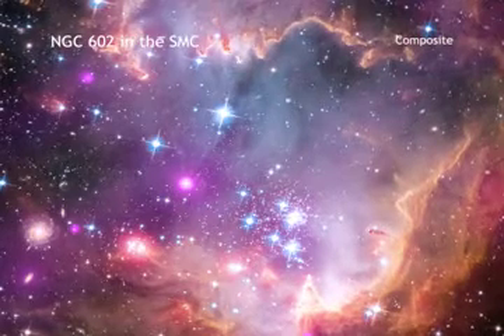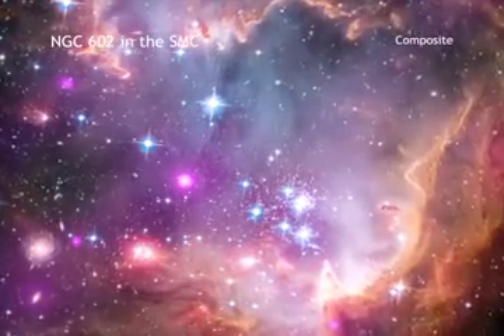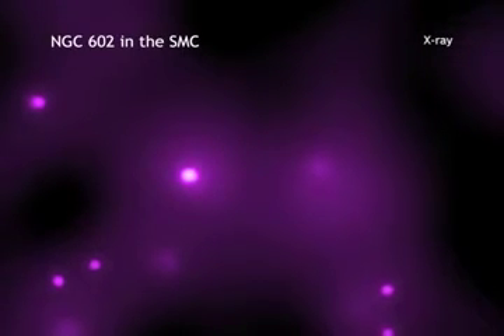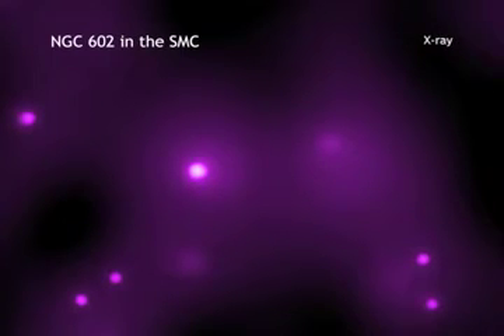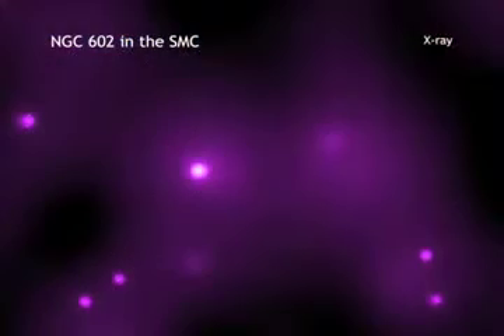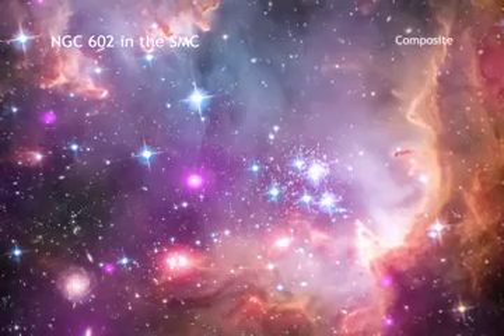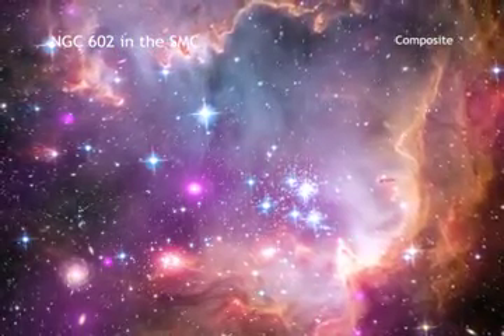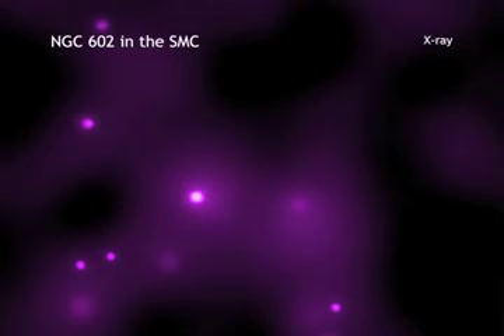Small Magellanic Cloud Tour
Chandra observations of the SMC have resulted in the first detection of X-ray emission from young stars with masses similar to our Sun outside our Milky Way galaxy.